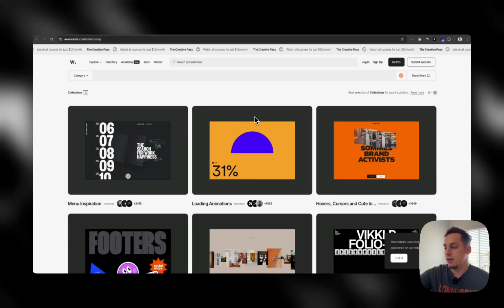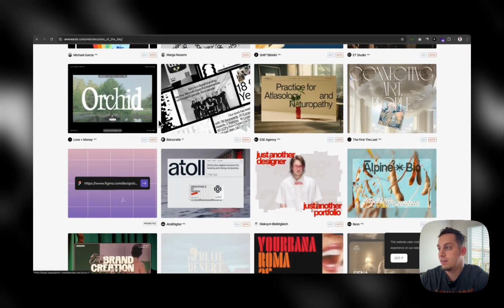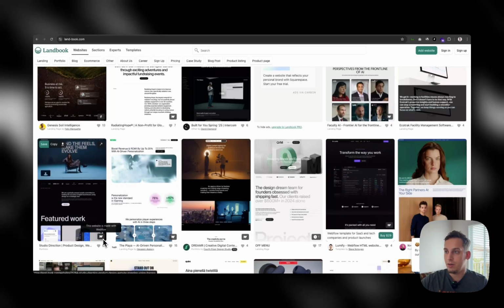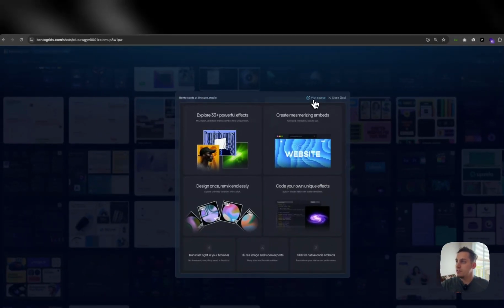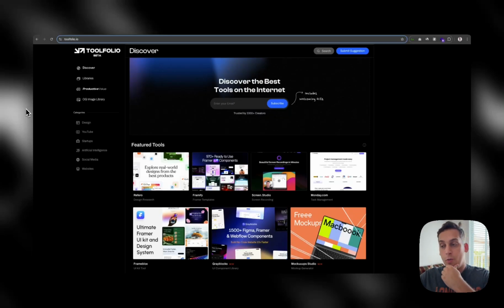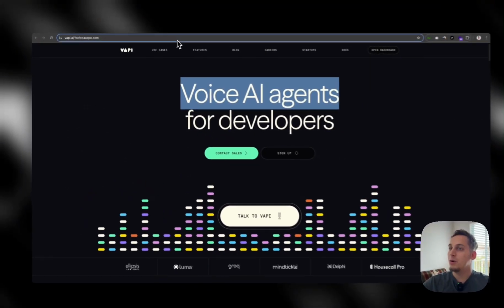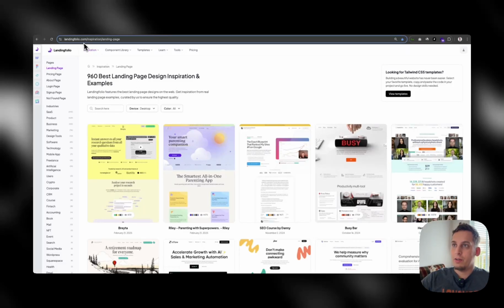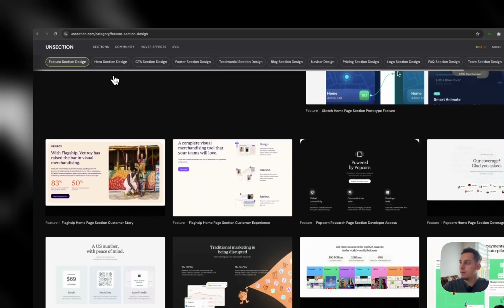12 Best Websites for UI & Web Design Inspiration (2025 Edition)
If you're building a website or web app and need UI inspiration, this video covers the top 12 websites I personally use to find beautiful layouts, bento grids, landing pages, and design systems. Whether you're using Framer or Lovable, these platforms will level up your creative process.

Big thanks to Tolzy from the community for helping curate this list! 💛

🧠 Perfect for:
- Product Designers
- UI/UX Designers
- No-Code Builders
- Web Developers

⏱️ Timestamps:
00:00 – Intro: Why design inspiration is essential
00:34 – Tool 1: Award-winning designs and categories
03:29 – Tool 2: A live gallery updated daily
04:36 – Tool 3: Explore full websites and isolated sections
06:06 – Tool 4: Curated visual inspiration feeds
08:06 – Tool 5: Tools, templates & no-code UI showcases
10:04 – Tool 6: Startups, landing pages & modern UIs
11:43 – Tool 7: SaaS-focused landing page inspiration
13:30 – Tool 8: Web app UI patterns & dashboards
14:10 – Tool 9: Copy-paste components for your projects
15:23 – Tool 10: Massive landing page & component library
16:34 – Tool 11: Deep UI section curation
17:41 – Wrap-up & final thoughts

🛠 Tools covered include:

Landing page galleries
- Framer & Webflow showcases
- No-code tools
- SaaS UI examples
- Bento grid patterns
- UI component libraries